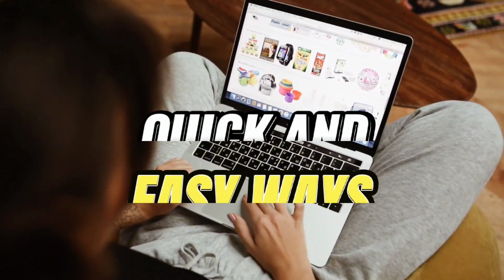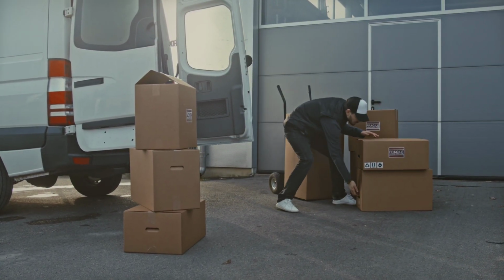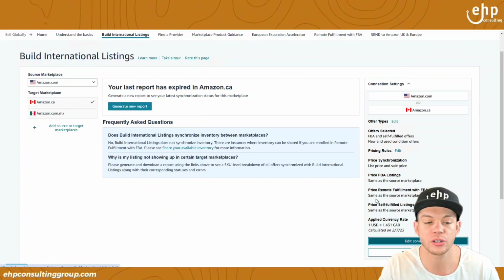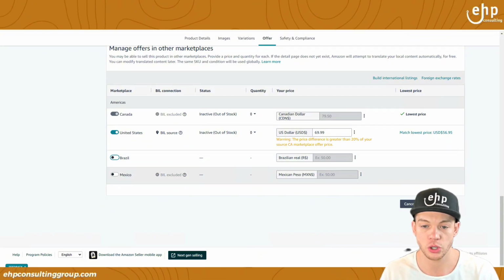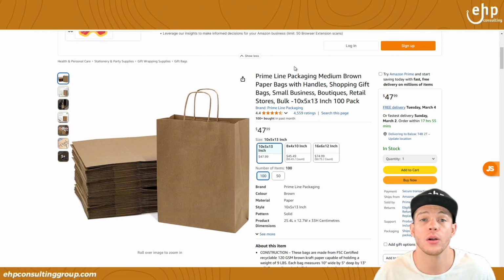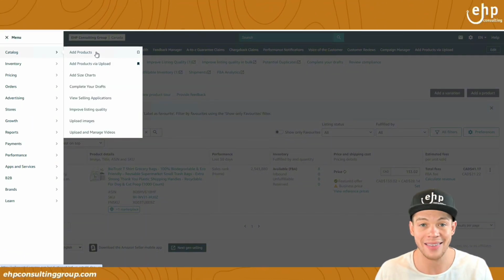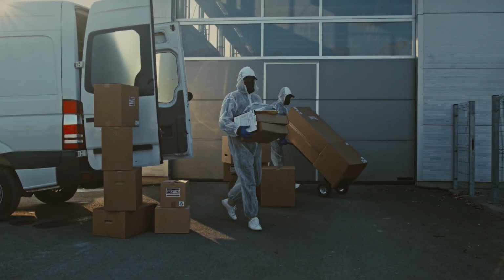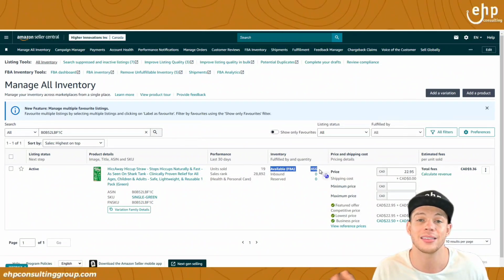How To Expand To Amazon Canada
📌 Key Takeaways from this Video:
Learn how to ship from Amazon USA to Amazon Canada FBA warehouse.
Understand the Amazon FBA rules and regulations for cross-border shipments.
Get tips on optimizing your shipping costs and delivery times.
Discover how to avoid common mistakes and make the process more efficient.
By the end of this video, you'll be ready to expand your Amazon FBA business into Canada without the hassle! 🌍🚚

Drop any questions or topics you'd like us to cover in the comments below!